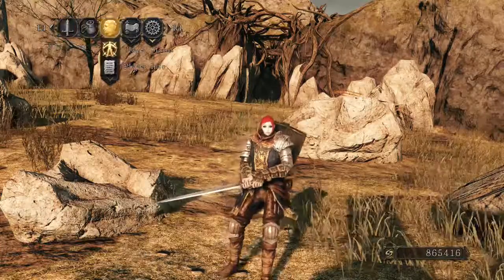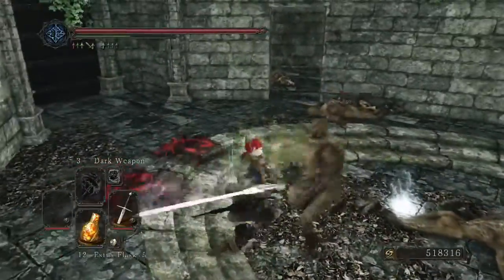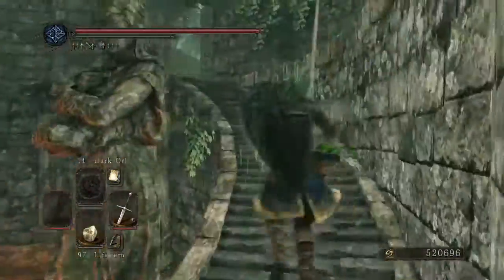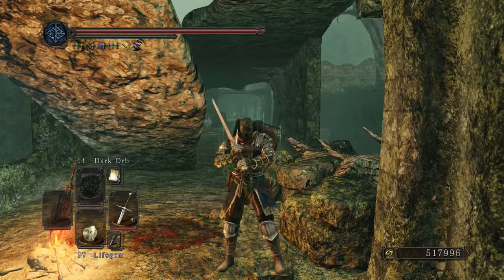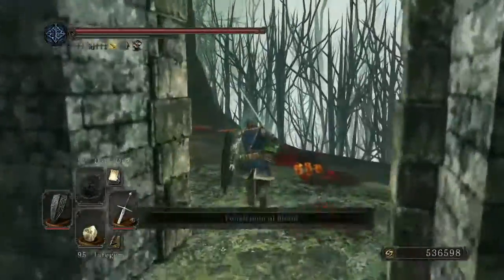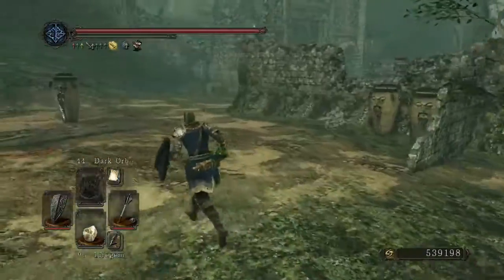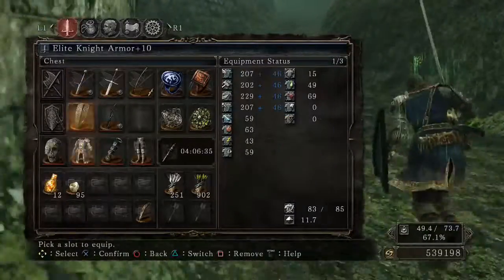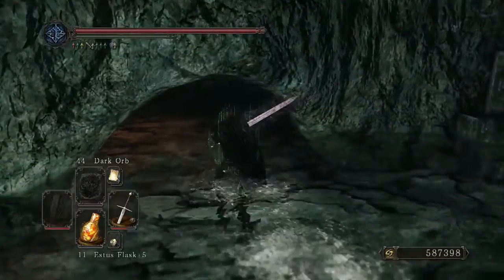Dark Souls II: Scholar of the First Sin - Shaded Woods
Shaded Woods in NG+.

Benhart. Rosabeth. Poisonous flesh eating undead. And Creighton - you know, that righteous d-bag that I hate.